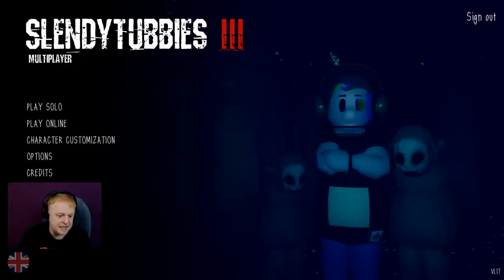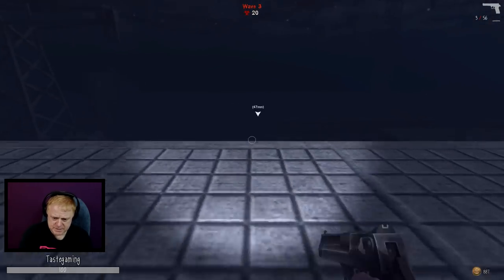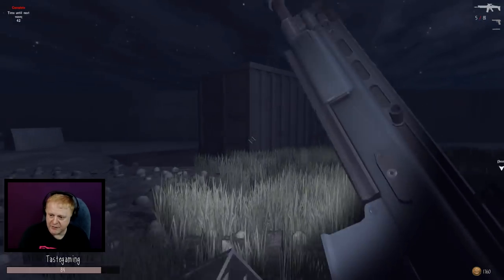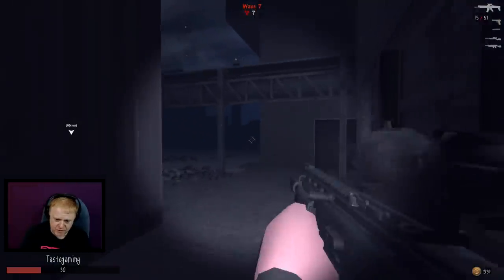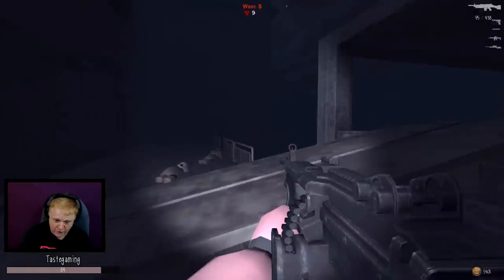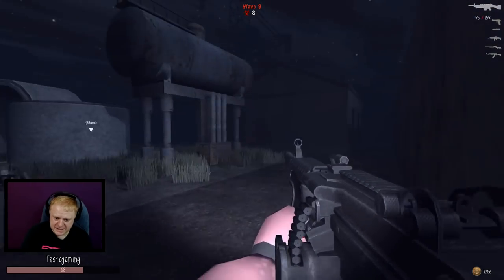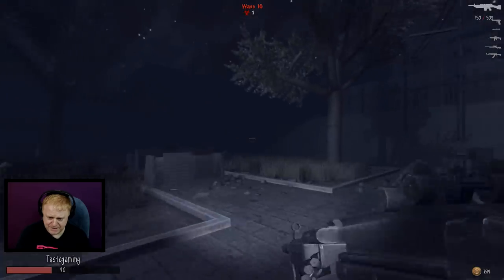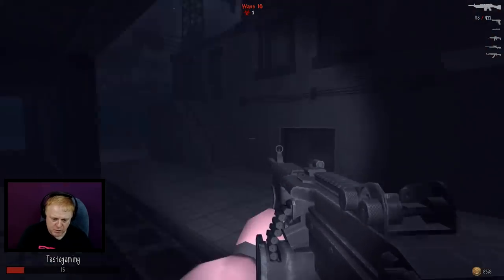HEADLESS DIPSY IS RELENTLESS | SLENDYTUBBIES 3 | SURVIVAL MODE ( SOLO MAP ) - THE CUSTARD FACILITY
BIG THANKS TO XEARRIK FOR HELPING WITH THIS VIDEO

Video Upload Schedule - I upload at least 1 video per day, everyday

About my channel - I do not swear in my videos. It is for all ages and focuses on delivering a fun time no matter what type of game i am playing.